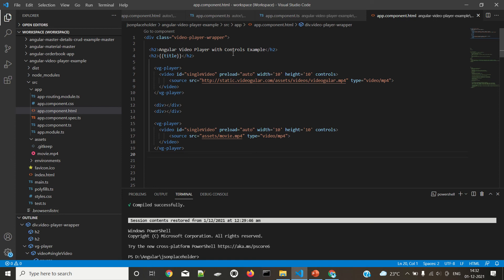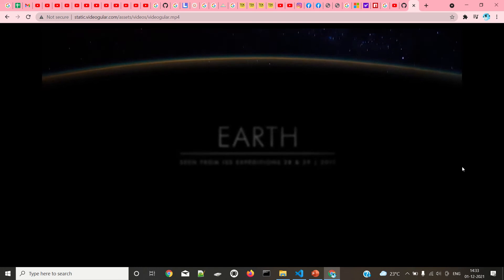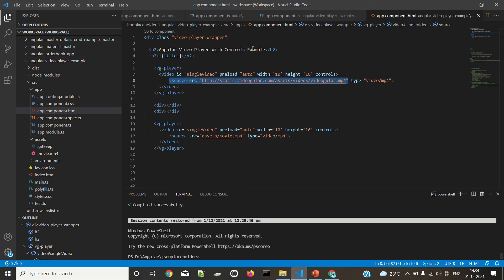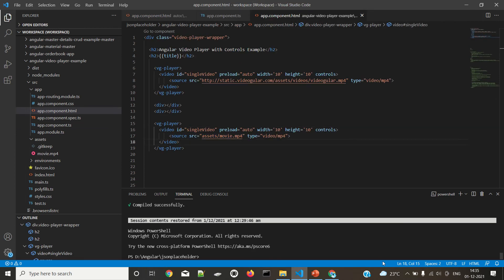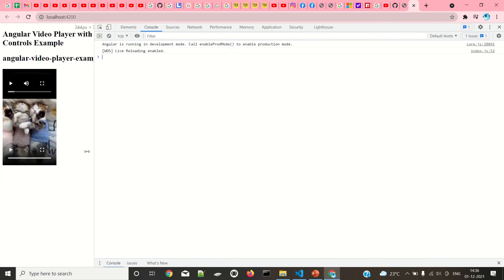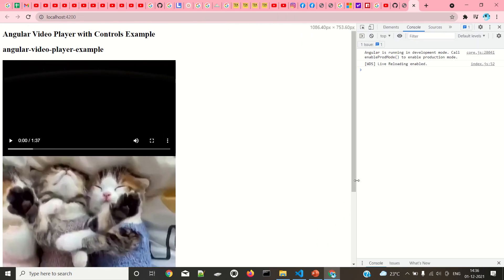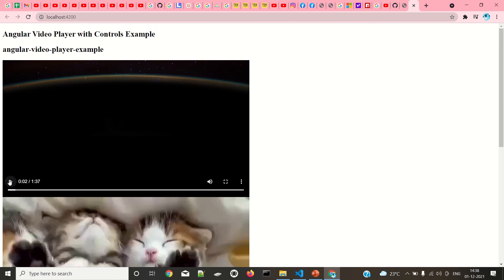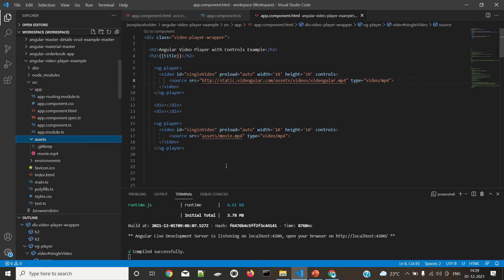Angular Video Player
In this channel, we are going to give Technical Knowledge on Technologies. We initially start to provide info with Angular 2+. After that, step by step we are going to have an elobarate discussion on Java and its Technologies. Step by step I introduce new videos for other new Technologies.
This will be in simple words, so that user can understand easily.